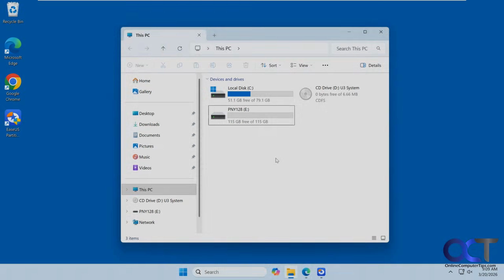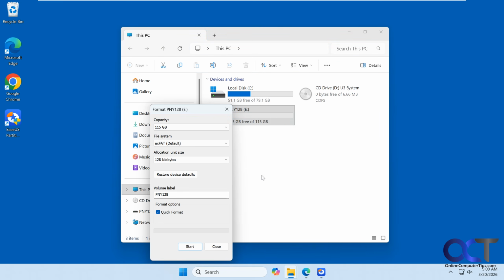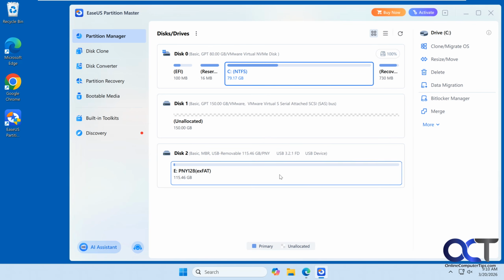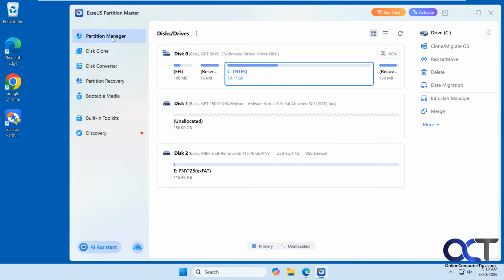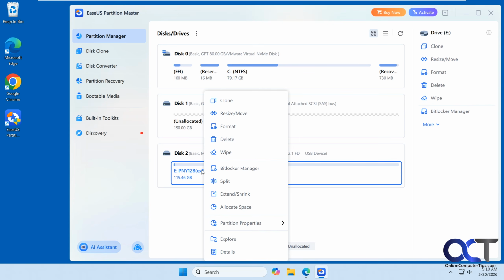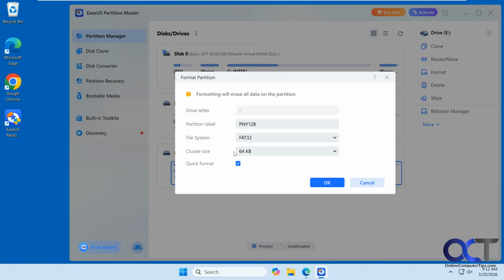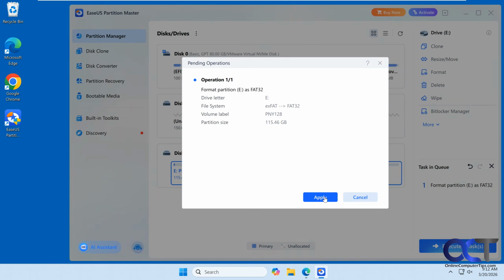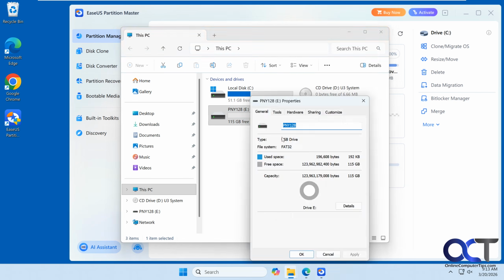How to Format a USB Flash Drive Larger Than 32GB as FAT32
Trying to format a large USB drive (64GB, 128GB, or higher) as FAT32 but only seeing NTFS or exFAT options in Windows? This is a built-in limitation of the Windows formatting tool, which restricts FAT32 to drives 32GB or smaller. In this video, we show you how to bypass this limit using EaseUS Partition Master to successfully format high-capacity drives for use with game consoles, car stereos, and legacy devices.

We walk you through the Partition Manager interface, explain how to select the correct file system, and discuss cluster size settings for the best results. Whether you are using a dedicated formatting utility or a full partition management suite, this guide ensures your large flash drive is ready for any FAT32-only hardware.

0:00 - The Windows 32GB FAT32 Limitation Explained
0:38 - Introduction to EaseUS Partition Master
1:22 - Selecting the Correct Drive and Format Options
1:40 - Choosing File Systems and Cluster Sizes
2:10 - Executing and Applying the Format Operations
2:28 - Verifying the FAT32 File System in Windows

Here are some other methods you can use to format a large USB flash drive as FAT32.

Here is a link where you can download the EaseUS Partition Master software.

Step-by-Step Instructions:
1 - Download and install the free version of EaseUS Partition Master.
2 - Open the application and navigate to the Partition Manager section.
3 - Locate your USB flash drive in the list of disks (ensure you have the correct drive to avoid data loss on other disks).
4 - Right-click on the USB drive partition and select Format.
5 - In the pop-up window, enter a new Volume Label if desired.
6 - Change the File System dropdown menu to FAT32.
7 - Select your preferred Cluster Size (consult your device manual for specific recommendations for large drives).
8 - Click OK, then click Yes to acknowledge the data destruction warning.
9 - Click the Execute 1 Task (or similar "Apply") button at the bottom of the screen to finalize the changes.
10 - Once the process is complete, verify the new file system by right-clicking the drive in Windows File Explorer and selecting Properties.